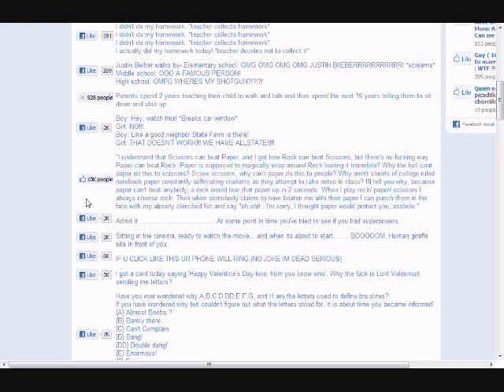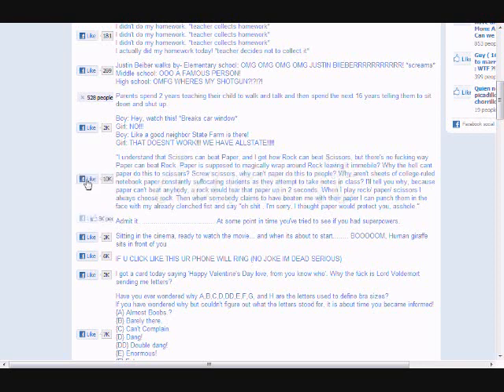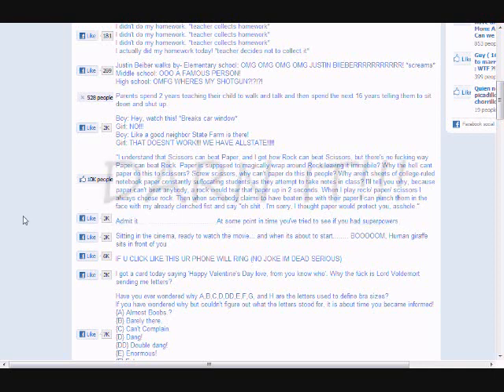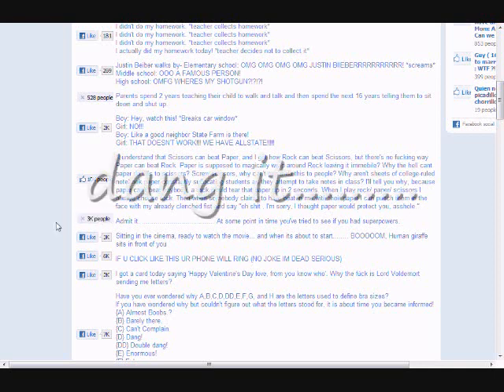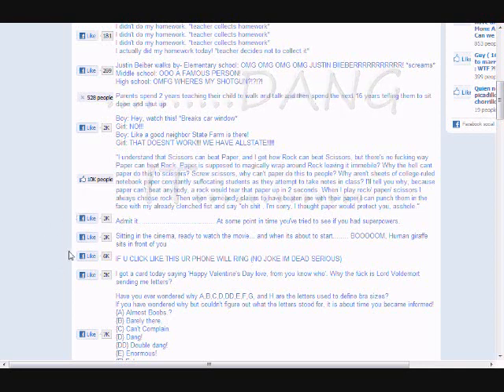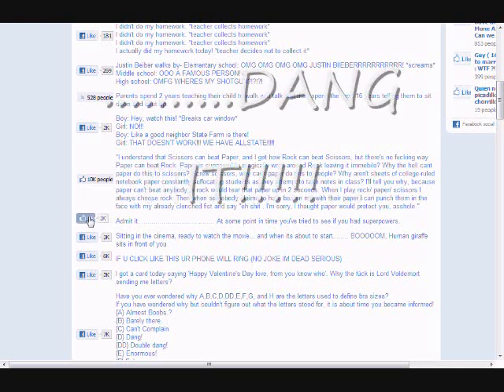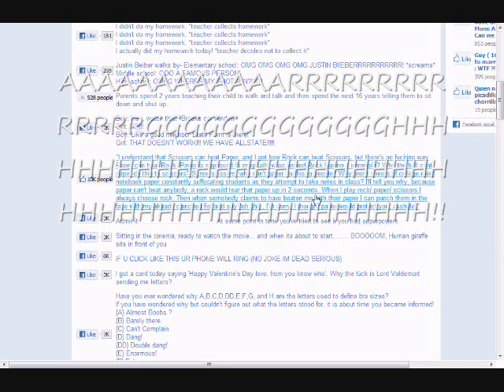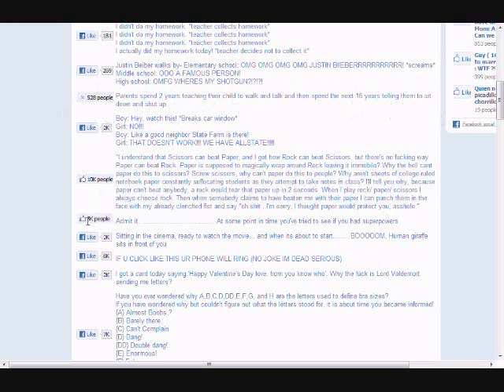FACEBOOK FUNNIES : "LIKE" BUTTON NOT WORKING!!!!! (Read Description)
I would advise watching this in full screen, dont worry I'm not gonna scare you or anything like that, so anyways I was doing wat most people do on facebook with the like button thingy and each time i clicked like, it kept unliking it for some reason. So i kept try and trying then i just said "Screw This" and quited